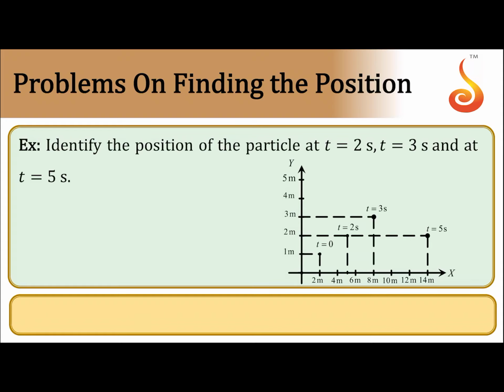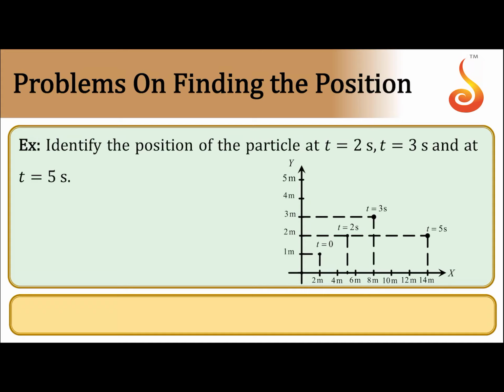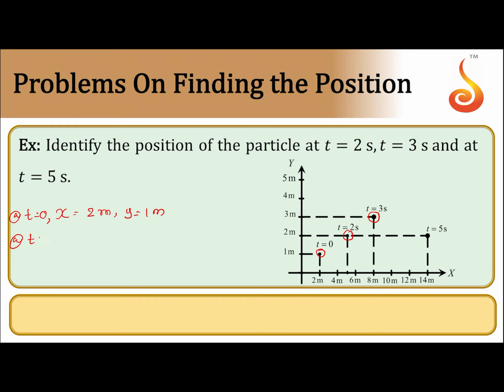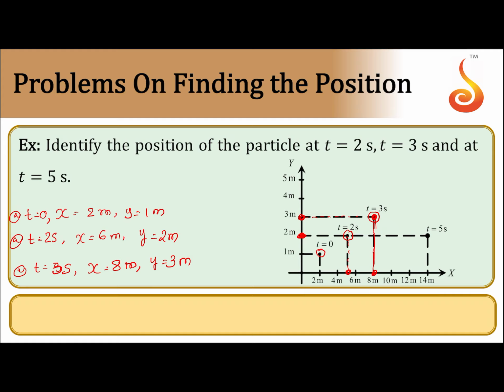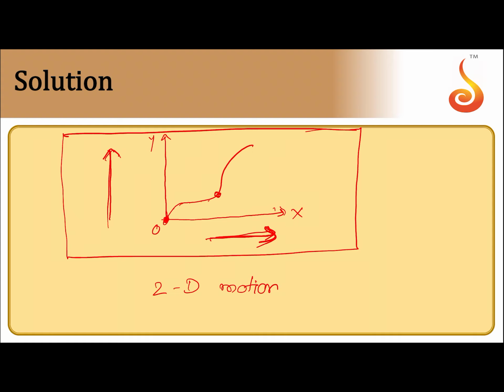PU 1| Physics | Lecture 1 | Slide 8 | Problem – Position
Welcome to Concept Videos for PU 1! This slide will explain Motion in a Straight Line. We will focus on a Problem – Position. We are sure you will have an effective learning experience.